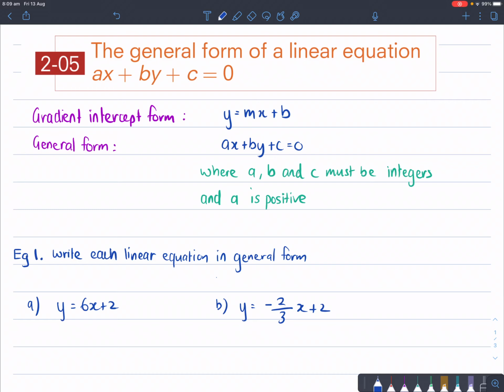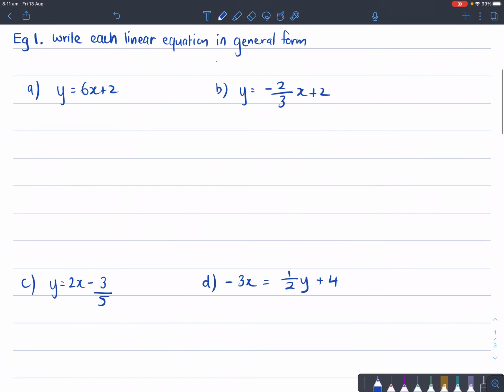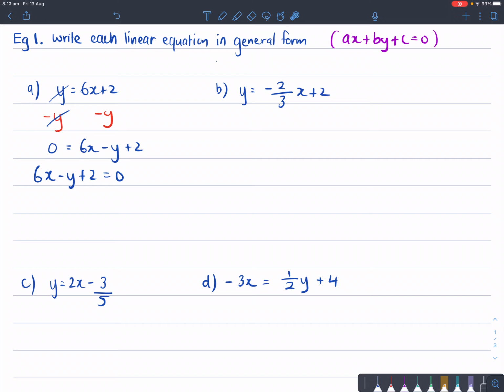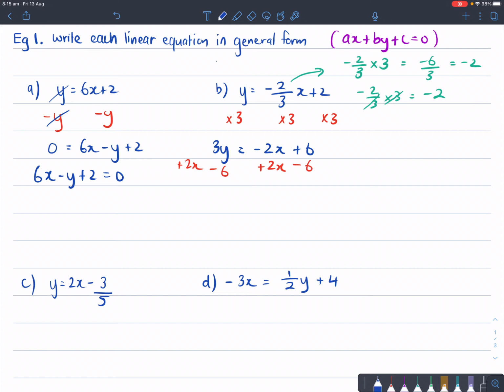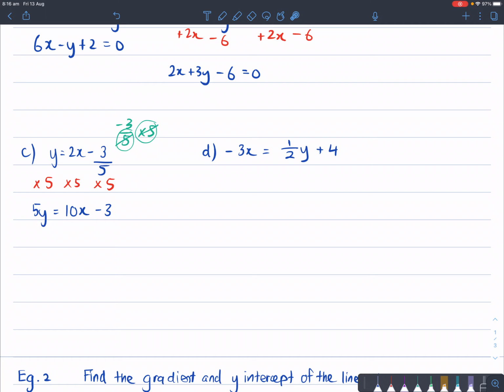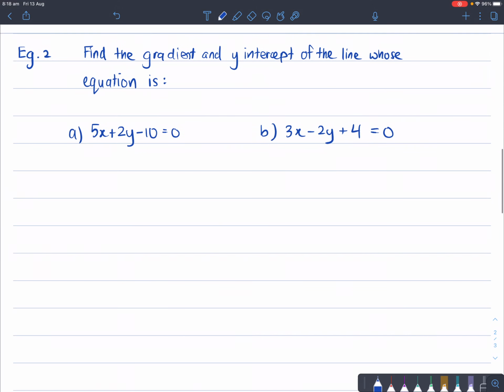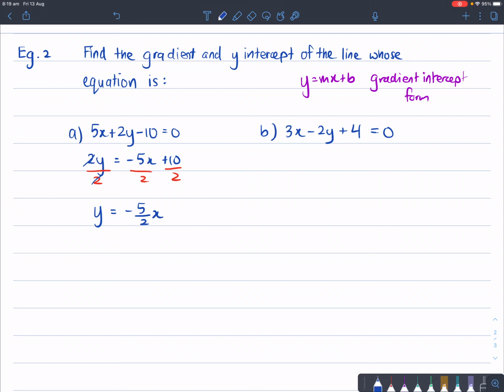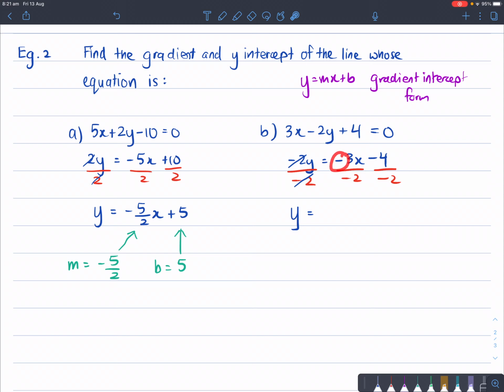NCM10 5.2 EX2.05 The general form of a linear equation